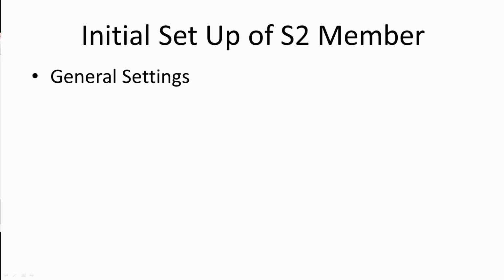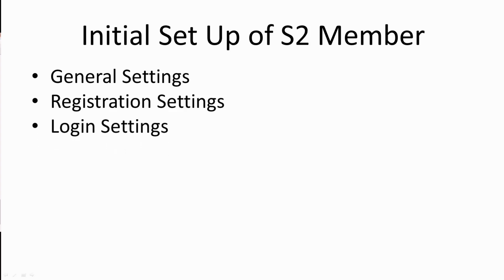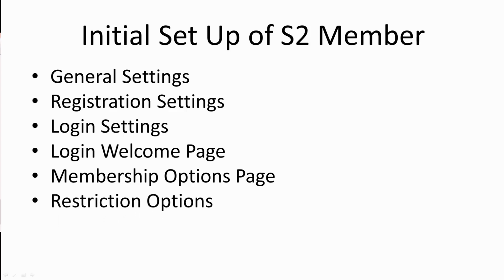0003 Initial Set Up Of S2 Member Overview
0003 Initial Set Up Of S2 Member Overview